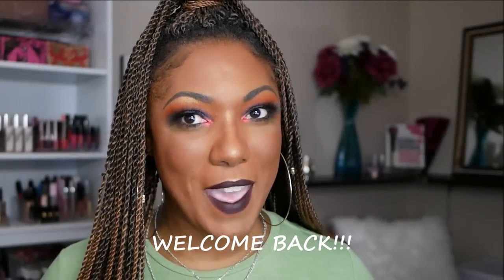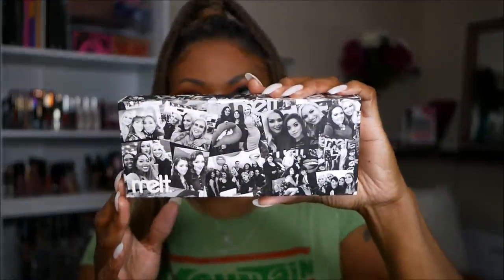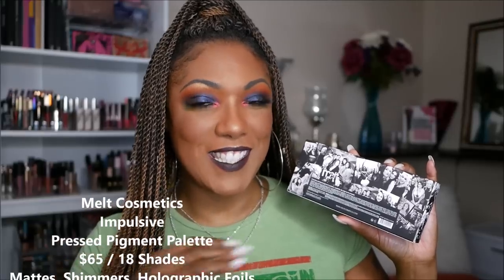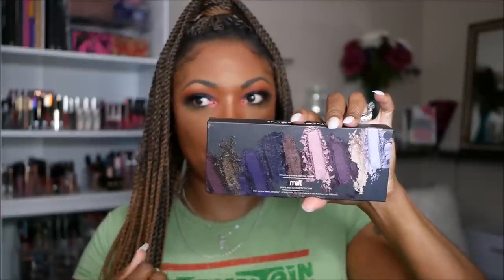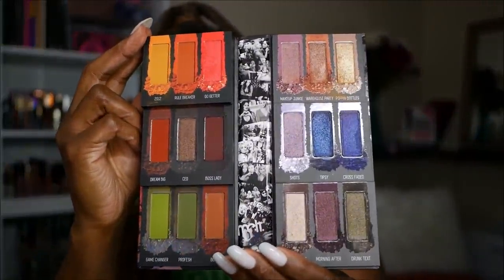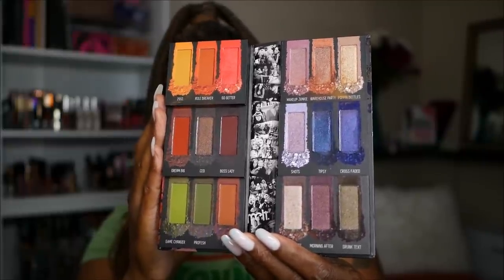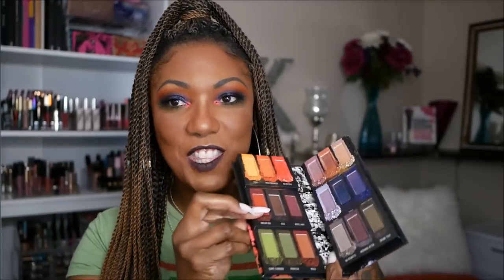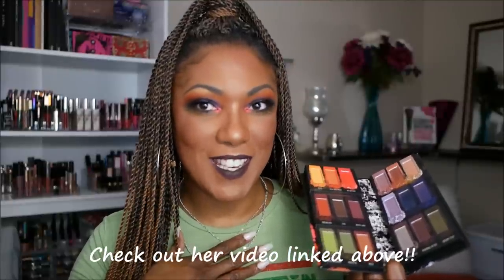**NEW** MELT IMPULSIVE Pressed Pigment Palette!! Eye Look & First Impression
Hi Guys!!

Thank you for stopping by to check out my video trying out the new Melt Impulsive Palette.  These are just my thoughts and first impressions.